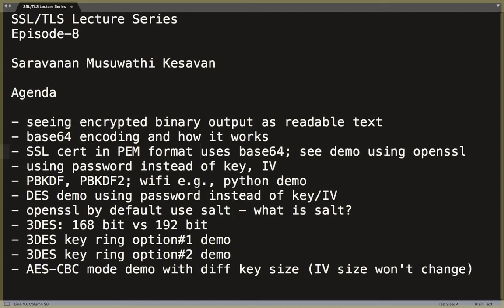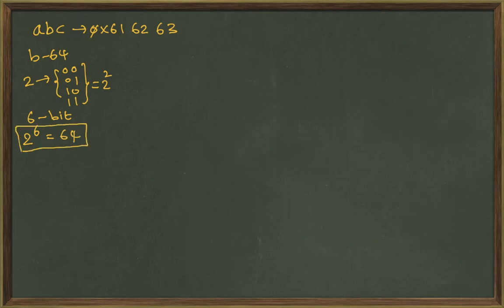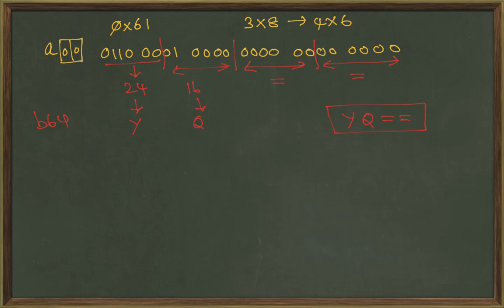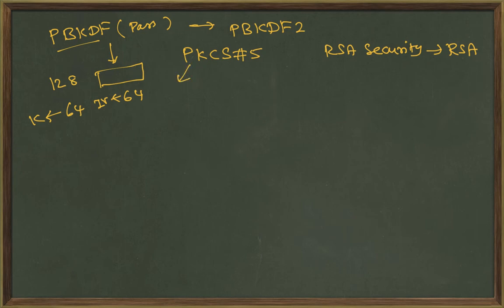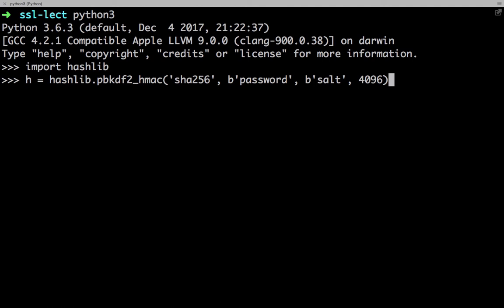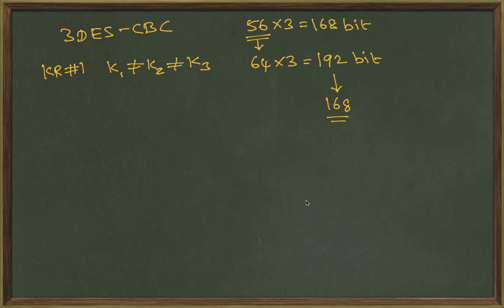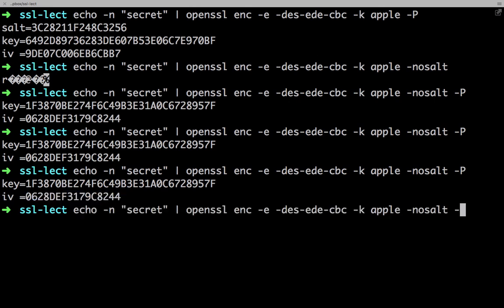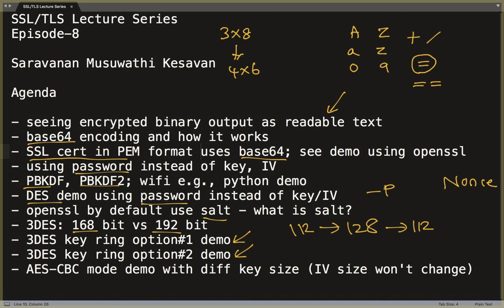SSL/TLS Lecture Series - Episode 8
- seeing encrypted binary output as readable text
- base64 encoding and how it works
- SSL cert in PEM format uses base64; see demo using openssl
- using password instead of key, IV
- PBKDF, PBKDF2; wifi e.g., python demo
- DES demo using password instead of key/IV
- openssl by default use salt - what is salt?
- 3DES: 168 bit vs 192 bit, 112 bit vs 128 bit
- 3DES key ring option#1 demo
- 3DES key ring option#2 demo
- AES-CBC mode demo with diff key size (IV size won't change)